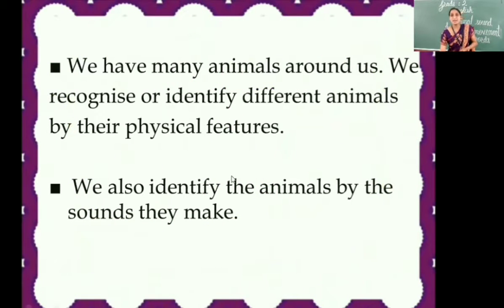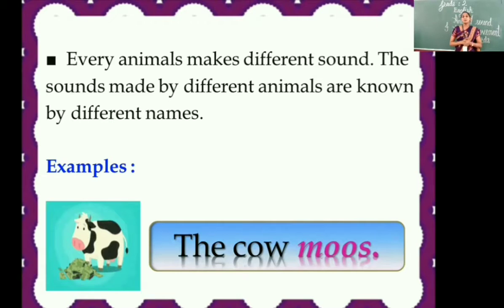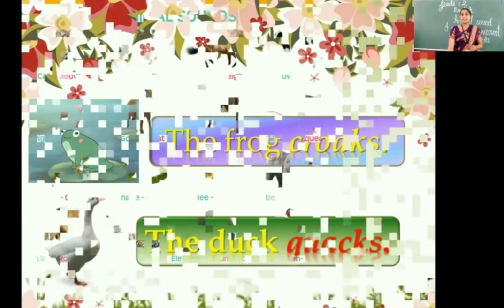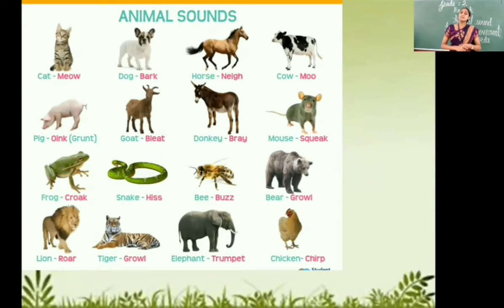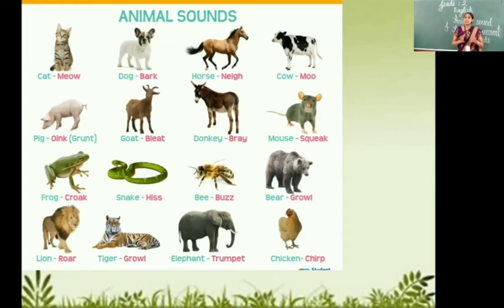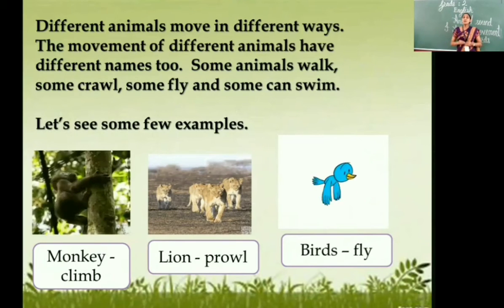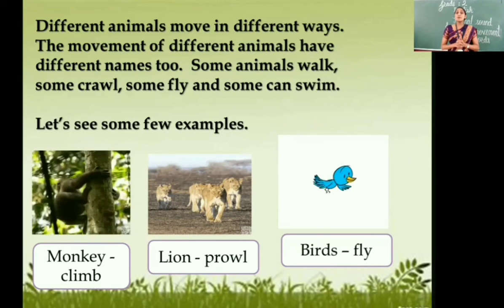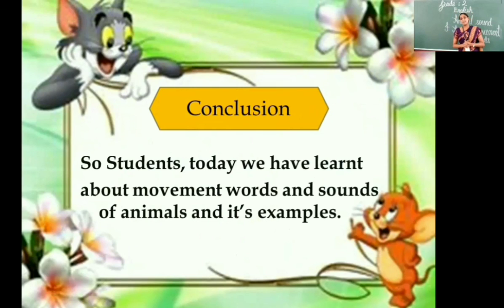Class II English | Animals Sound & Animals Movement words |By Miss Shamina Shaikh